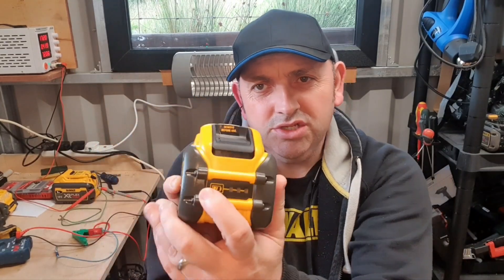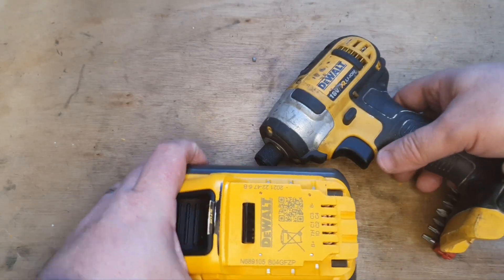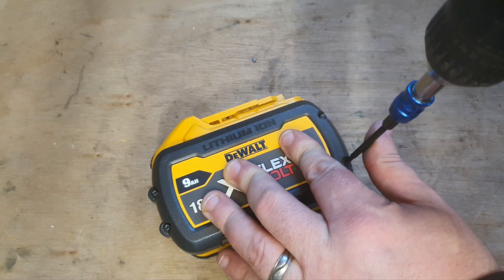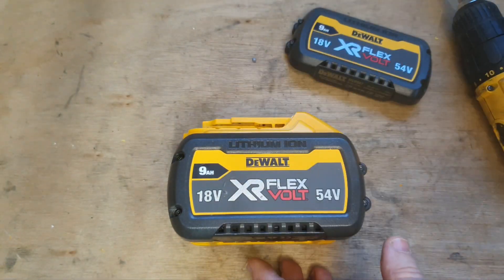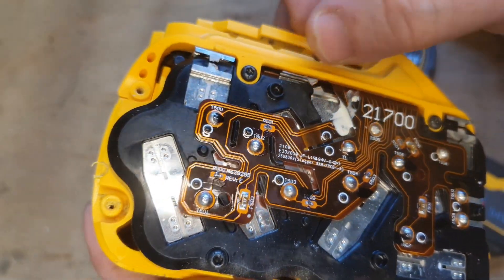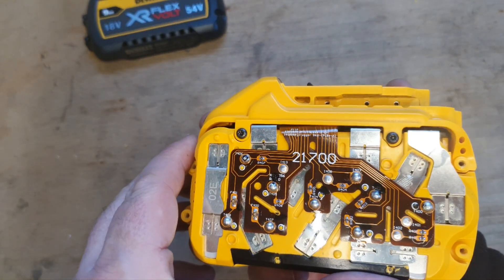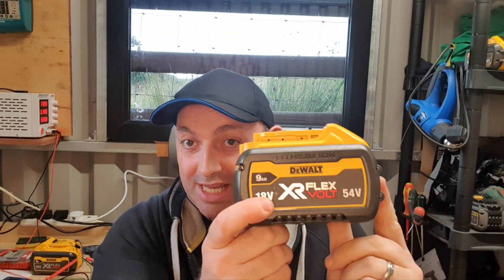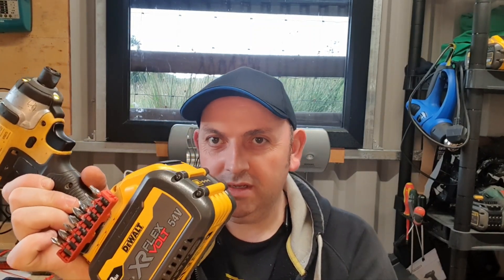Flexvolt 9ah Quick fix ( not jump start)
This Flexvolt battery has a problem it is charging but not powering tools either Flexvolt or XR. I through a series of fortunate events a faulty 54v 9ah battery came in to my possession. The fault was mind boggling at first. I put the battery on to charge and to my amazement it was charging perfectly then I took it off charge and tested the voltage. The voltage test revealed astonishing results there was no voltage coming out of the battery. I thought there was something wrong with the meter but when I checked it was OK. There was indeed no voltage whatsoever coming out of the battery. I tried it on a tool and at this stage there was no surprise it was not powering the tool or lighting the led. I took the step of removing the sides with the first side of it was apparent there had been a heat surge one of the connections was slightly discoloured but still intact. The other side however was a different matter three connections were completely burned through so I promptly resoldered some nickel strip across each one and the fix was perfectly completed. The Dewalt Battery range includes XR 18v or 20v flexvolt 54v or 60v and powerstack 18v or 20v. The Flexvolt battery shown is a 9ah which is powered by 21700 30T cells. battery repair is a risky undertaking and careful consideration should be taken before attempting it. It is not the intention of Doctor Lefthandthread media for any injury to occur as a result of my videos. This video is for entertainment and educational purposes only. Flexvoly battery not charging? can you fix a Dewalt XR or Flex battery?